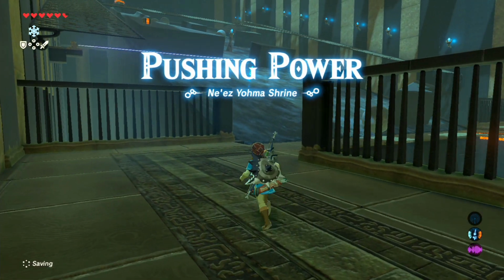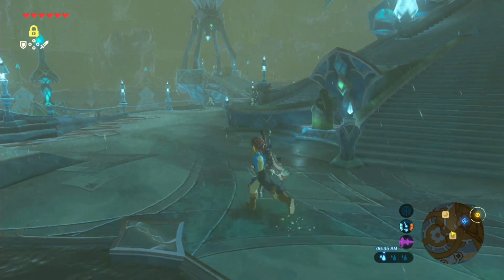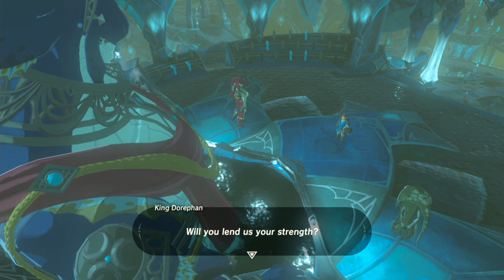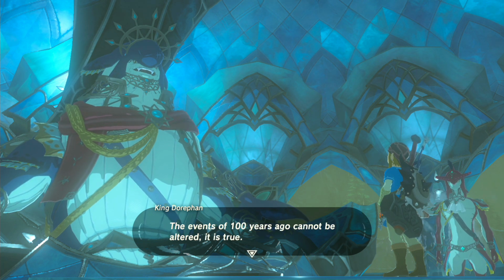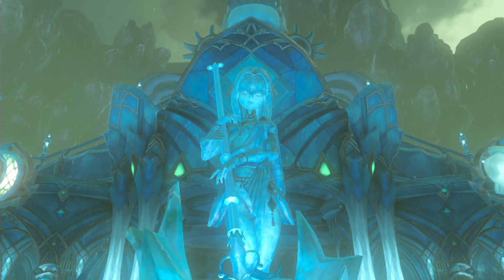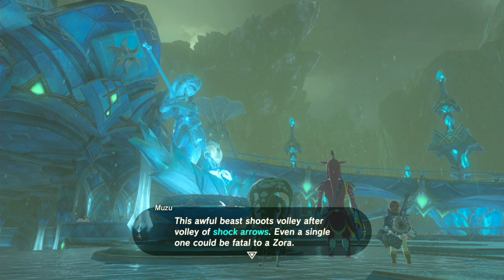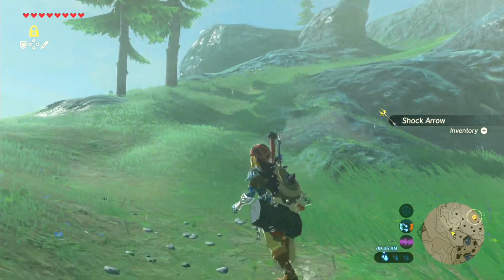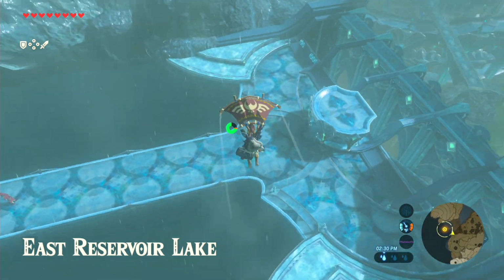The Legend of Zelda: Breath of the Wild - Mipha's Memory | Part 12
Welcome to my 100% Fully commentated walkthrough of the Legend of Zelda Breath of the Wild for the Nintendo Switch. In this episode we talk to the Zora King and agree to help him appease Divine Beast Vah Ruta while also recovering a bit of our memory and learning about Lady Mipha.
The Legend of Zelda: Breath of the Wild is the newest installment of the Legend of Zelda franchise. This new open-air adventure breaks away from the typical "Zelda Formula" and brings The Legend of Zelda to the modern age in a truly breath taking adventure.